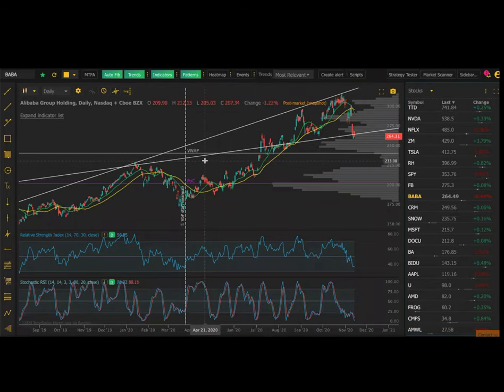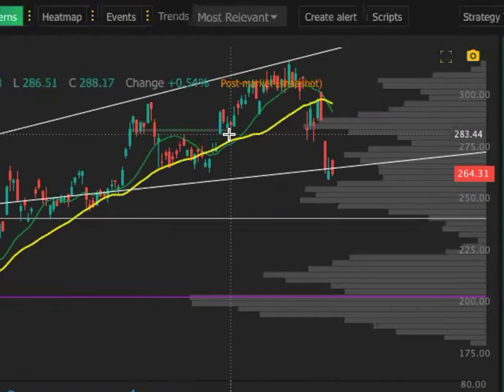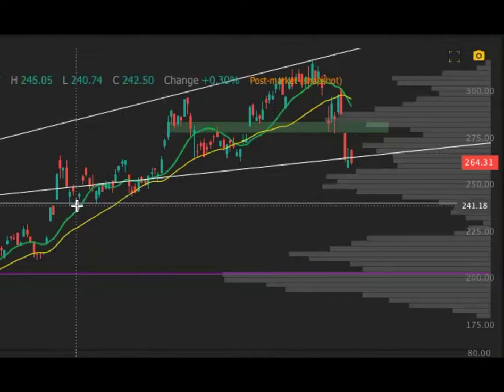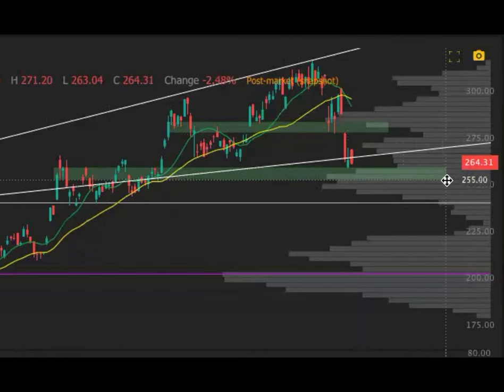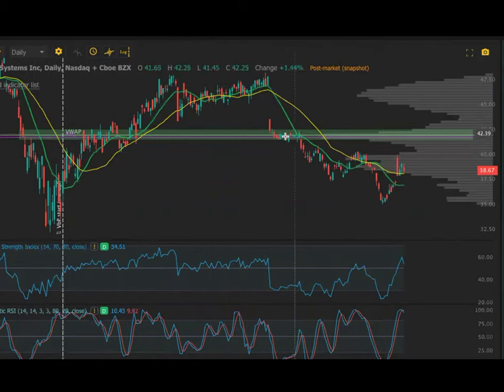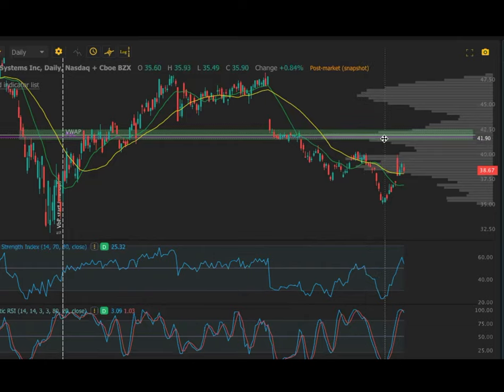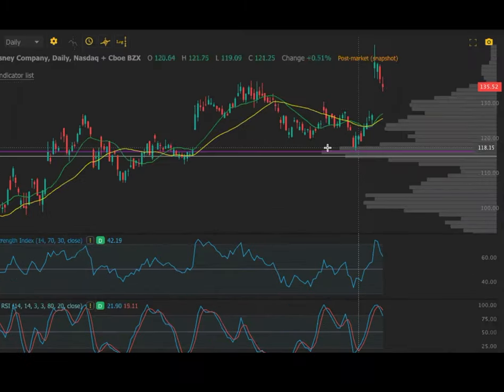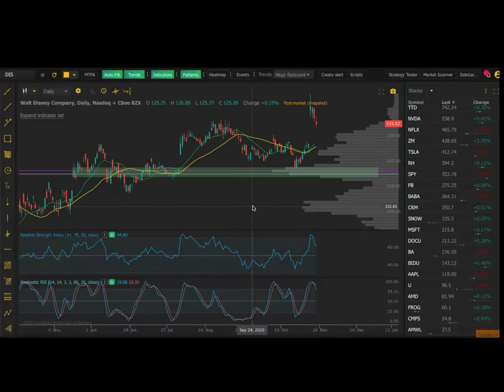How to Draw Supply & Demand Levels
The Ultimate Guide to Draw Supply & Demand Levels!

BullTradeFinder is a community of traders. We offer educational support to each trader and provide the ultimate guide to trading.